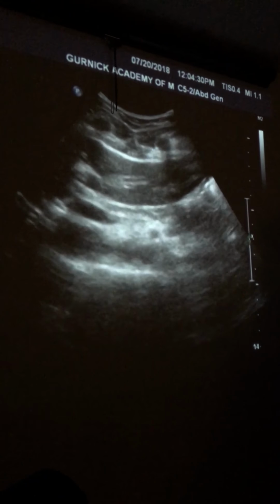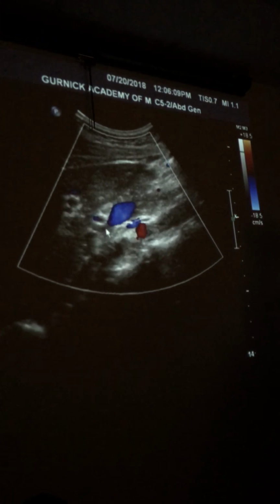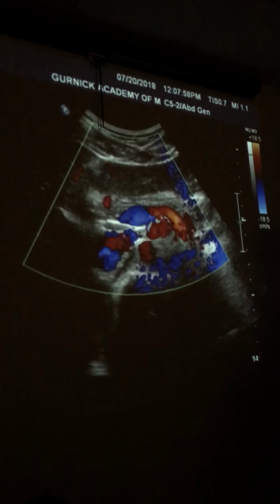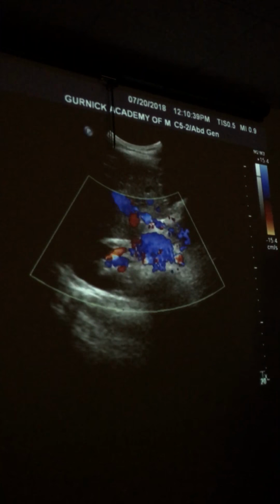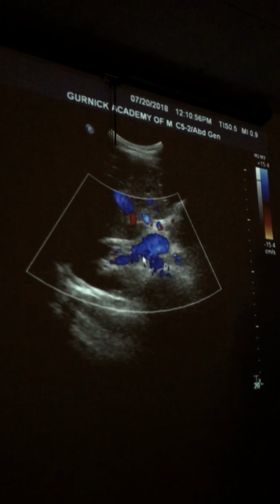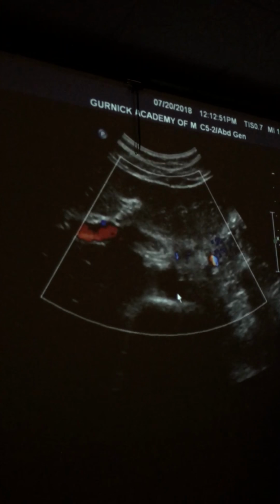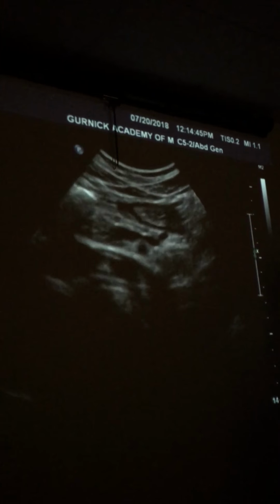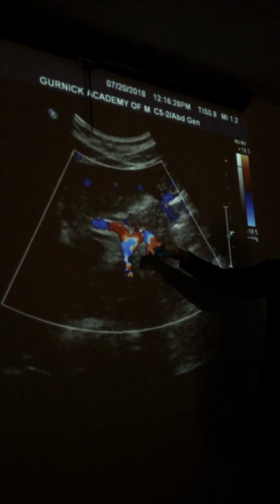Abdominal protocol 4